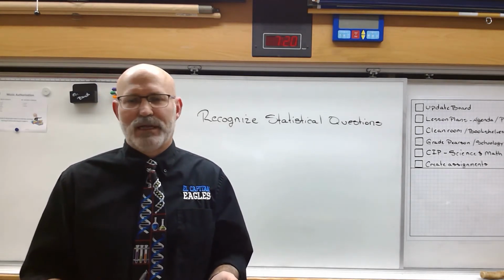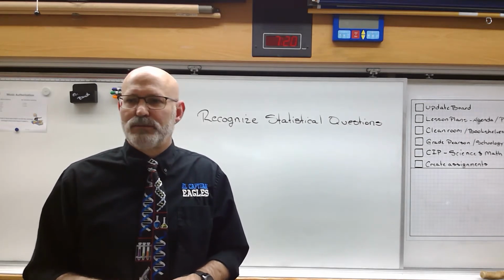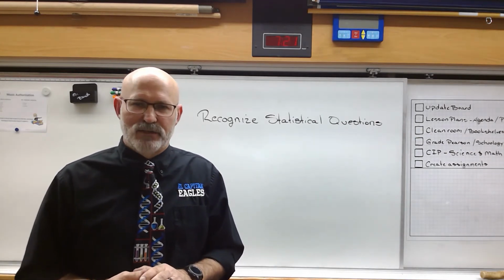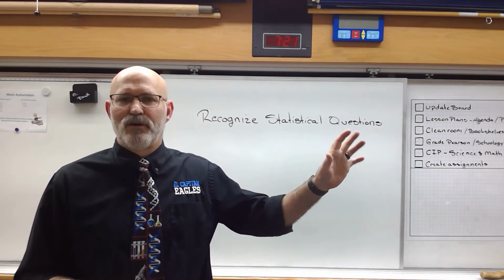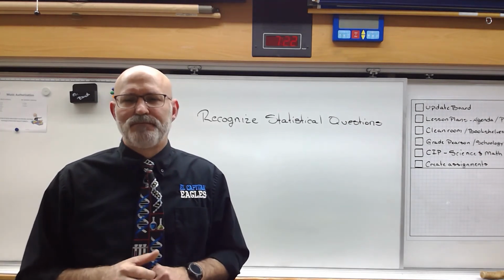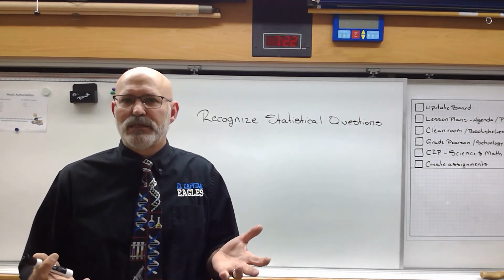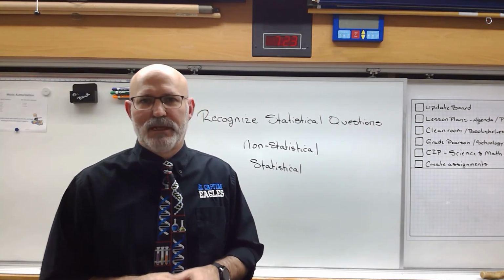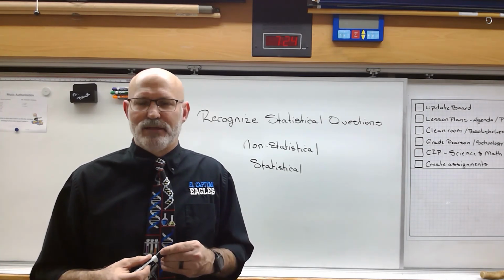Recognizing Statistical Questions